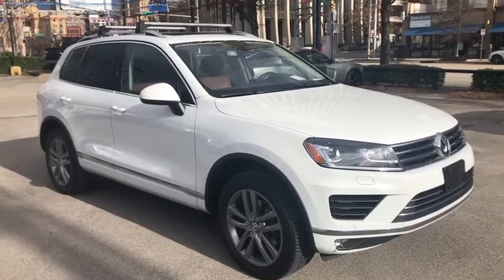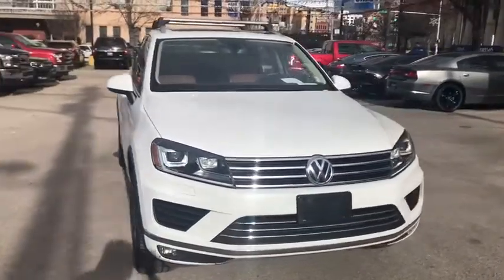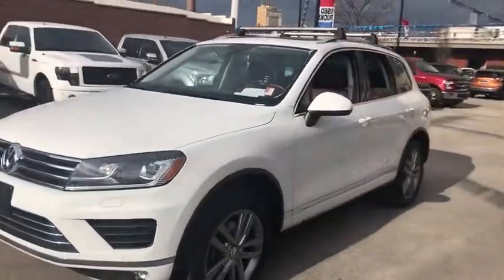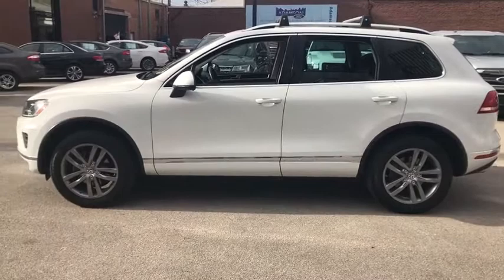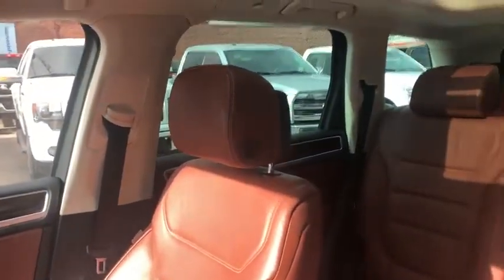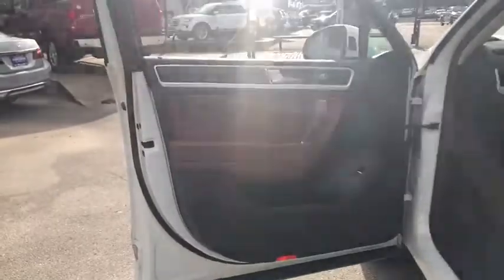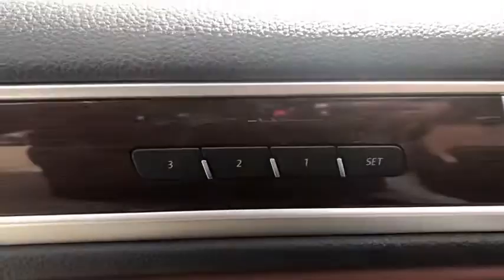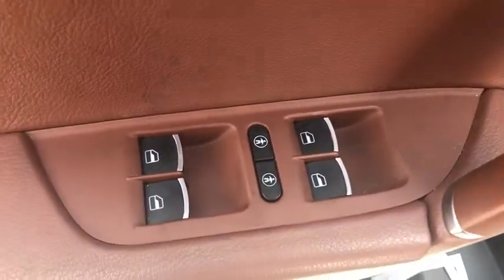2015 Volkswagen Touareg Mountain Brook, Hoover, Fultondale, Trussville, Birmingham, AL RH1371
Pure White Used 2015 Volkswagen Touareg available in Birmingham, Alabama at Adamson Ford. Servicing the Mountain Brook, Hoover, Fultondale, Trussville, AL area.

Adamson Ford
1922 2nd Ave S

Pure White 2015 Volkswagen Touareg V6 TDI Lux AWD 8-Speed Automatic with Tiptronic 3.0L V6 *AutoCheck One Owner*, *AutoCheck Clean Title*, Bluetooth, Satellite Radio, Terracotta Brown w/Vienna Leather Seating Surfaces, 4-Wheel Disc Brakes, 8 Speakers, ABS brakes, AM/FM radio: SiriusXM, Auto-dimming Rear-View mirror, Automatic temperature control, Blind Spot Sensor, Brake assist, Delay-off headlights, Driver's Seat Mounted Armrest, Electronic Stability Control, Exterior Parking Camera Rear, Front Bucket Seats, Front dual zone A/C, Front fog lights, Fully automatic headlights, Genuine wood console insert, Genuine wood dashboard insert, Genuine wood door panel insert, Heated Front Comfort Seats, Heated front seats, High intensity discharge headlights: Bi-Xenon, Navigation System, Power driver seat, Power Liftgate, Radio: RNS 850 Navigation & Infotainment System, Rain sensing wipers, Rear window wiper, Remote CD player, Remote keyless entry, Security system, Speed control, Split folding rear seat, Spoiler, Steering wheel mounted audio controls, Sunroof, Turn signal indicator mirrors, Vienna Leather Seating Surfaces.Recent Arrival! 20/29 City/Highway MPGReviews:* Powerful and fuel-efficient engines; confident handling; high towing capacity; classy interior; respectable off-road capability. Source: Edmunds* The Volkswagen Touareg was created from a desire to make a high-end sport utility vehicle that was extremely capable as well. With a leather-wrapped steering wheel, luxurious power adjustable front seats, and dual-zone climate control, your drives will be more than comfortable. Available features include a Dynaudio premium sound system on the Executive trim, and a navigation system with 3D maps on all excluding the base V6 Sport. For your gear, fold the rear seats and you have 64 cubic feet of cargo space to fill. Plus, with the Hands-free easy-open liftgate, available on several trims, just stick your foot under the rear bumper, and it opens. Most models get a push-button start, and if you opt for the Executive or Hybrid trims they come with an Area View 360 degree exterior camera system. Plus the R-Line has been added with items like stainless steel pedals, 20-inch aluminum-alloy wheels, a Sport suspension, and distinctive bumpers. All Touareg trims can be purchased with your choice of a 3.6L V6 with 280hp and 265 lbs-ft of torque, or a 3.0L V6 TDI Clean Diesel Engine with 240hp and 406 lbs-ft of torque. The TDI gets an impressive EPA estimated 29 MPG on the Highway as well. The gas and diesel models are coupled with an 8-speed automatic transmission with Tiptronic, Dynamic Shift Program, and sport mode. The Touareg Hybrid not only has a supercharged hybrid powertrain, but it packs a powerful punch with a combined output of 380hp and 428 lbs ft of torque. With a 7,700 lb towing capacity and 4MOTION all-wheel drive the Touareg is ready for adventure. There are many safety features as well including items like stability control, a crash optimized front end, anti-lock brakes, and an intelligent crash response system. Source: The Manufacturer Summary